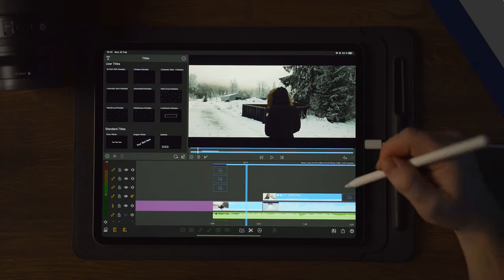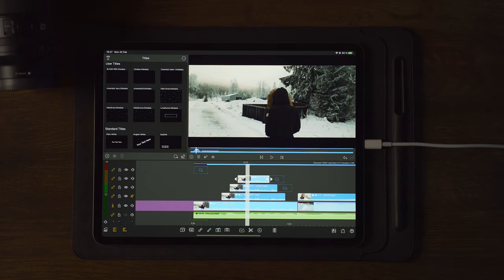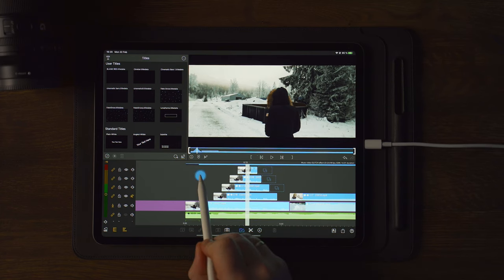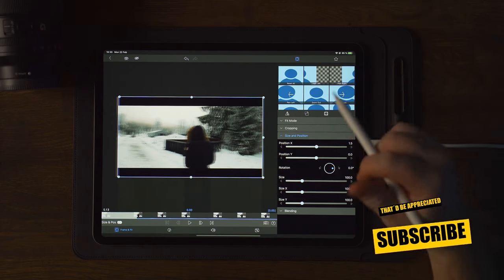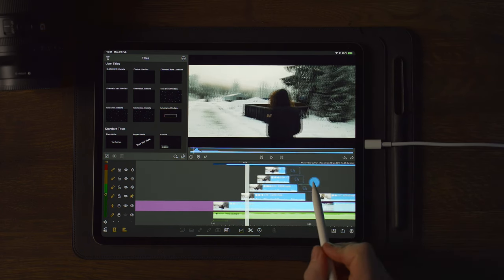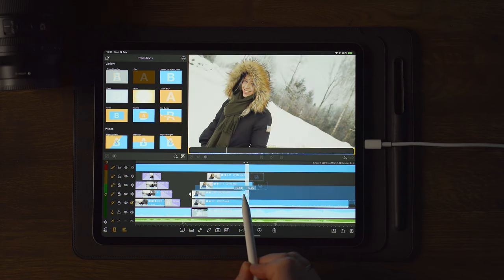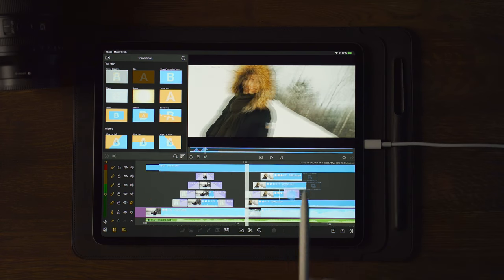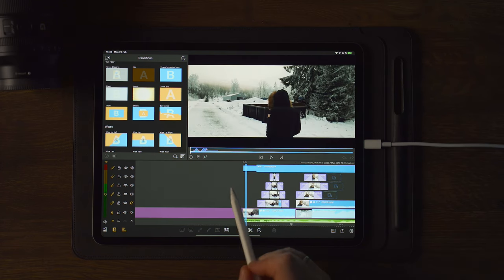LumaFusion EASY FLICKER GLITCH EFFECT Tutorial (no key frames)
2nd iPad
3rd iPad

ACTION CAMERA :

GIMBALS///
Main Gimbal
2nd Gimbal

ALOHA! POLICE

get active.